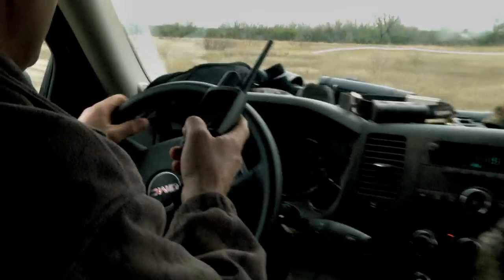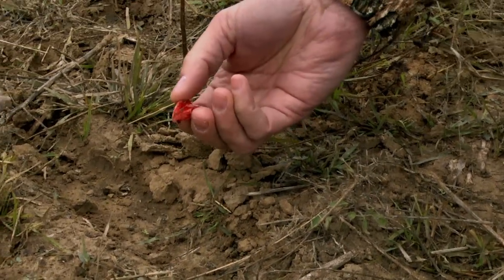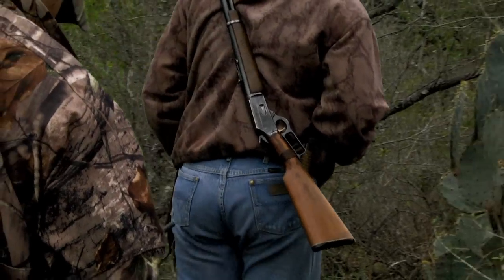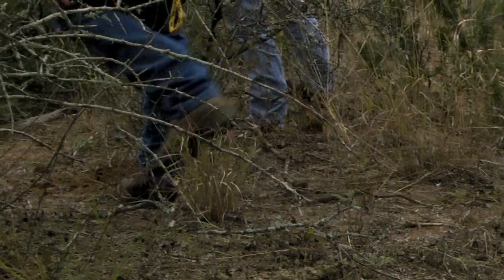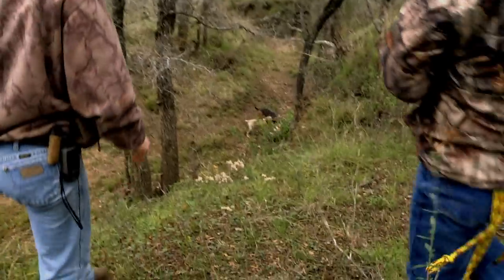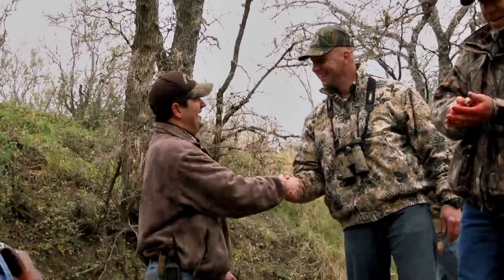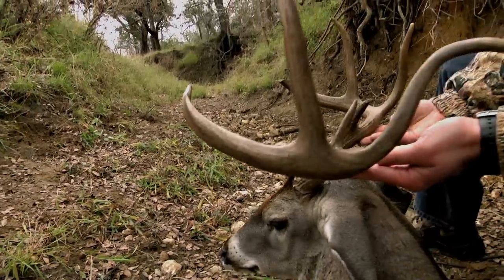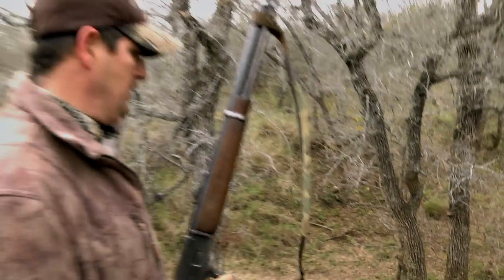Deer Dogs Baying Up Big South Texas Buck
Train Your Dog To Track And Recover Wounded Game ...